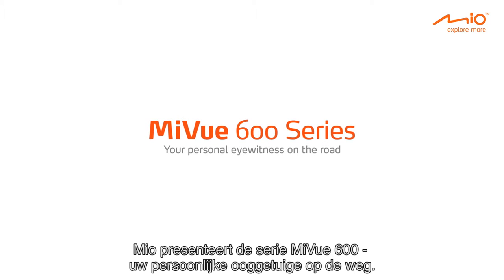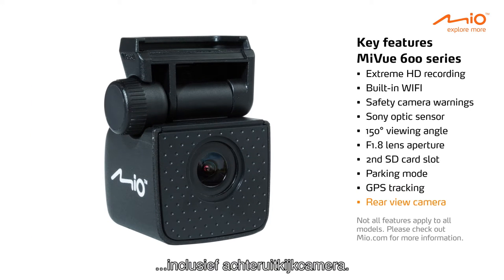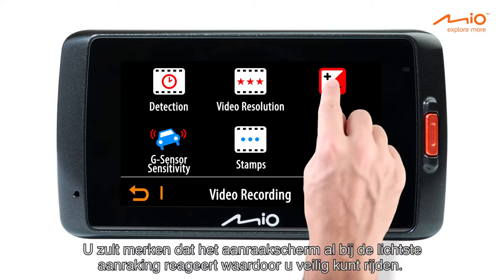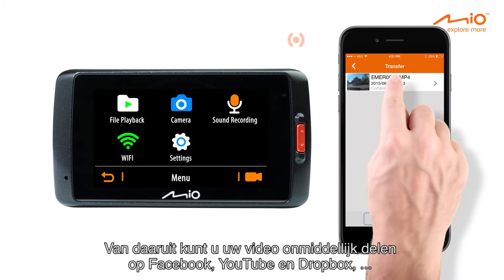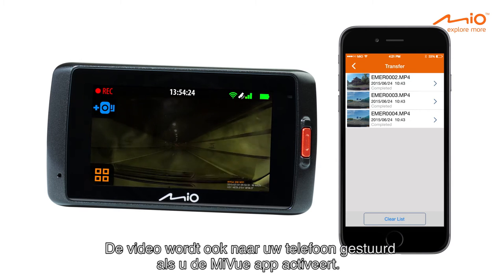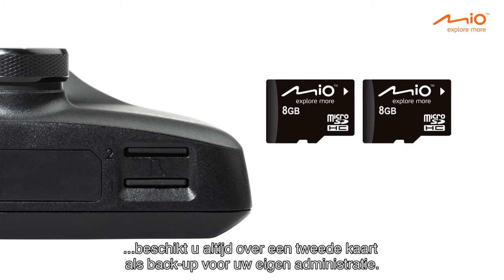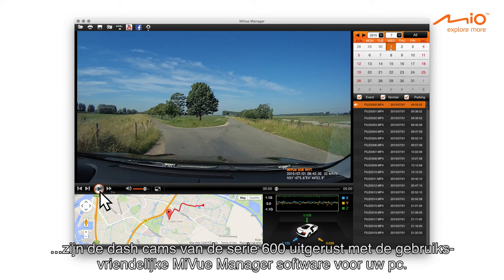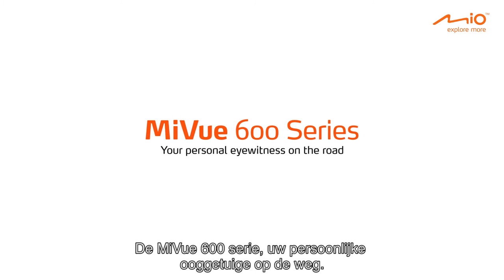Mio MiVue 600 serie - nieuwe, stijlvolle dash cams van superieure kwaliteit (NL)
De nieuwe Mio MiVue™ 600 dash cam serie is altijd jouw ooggetuige op de weg. De 600 serie kenmerkt zich door superieure opnamekwaliteit en modellen met onder andere Extreme HD, Lifetime flitspalen informatie, WIFI of een achteruitkijkcamera. Check alle informatie over de Mio dash cams in deze video en kies jouw ideale model!